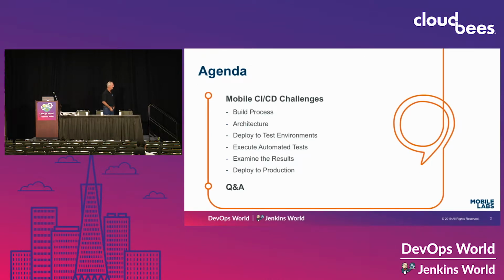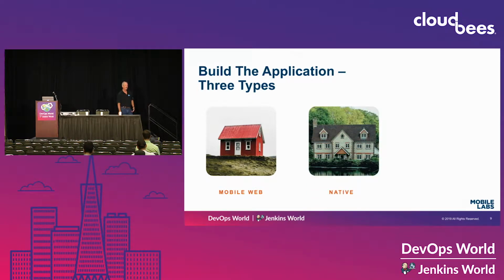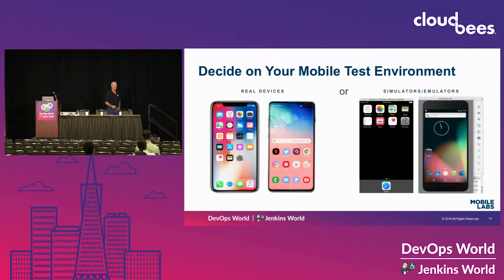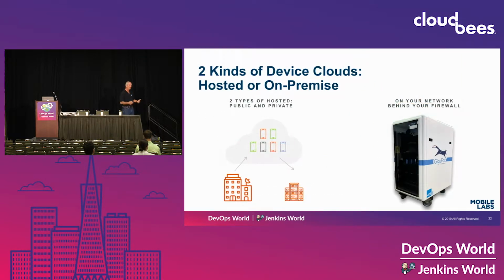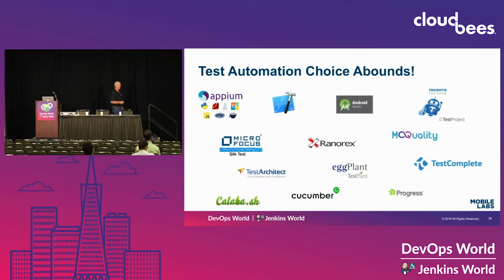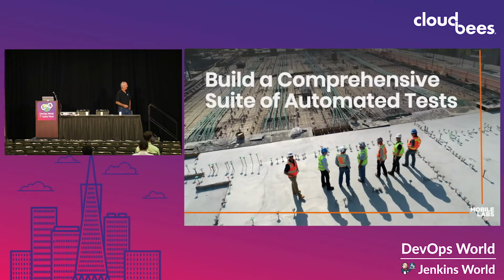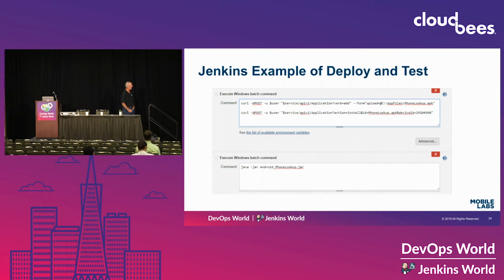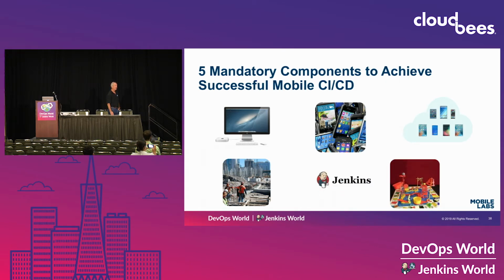Conquer Mobile App CI/CD Challenges Using Jenkins with a Device Cloud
Enterprise mobility teams face many challenges thanks to digital transformation and consumer demand. There is mounting pressure to develop apps that are better, faster and more innovative than ever before. With increased app development comes the heightened demand for more testing. In today’s mobile-driven world, consumers are now conditioned to expect user experiences that simply work with no issues right out of the box.

But how can enterprise mobility teams keep up with demand? With the right tools, such as Jenkins, mobile teams can thrive in an agile, DevOps world by leveraging a mobile device cloud as part of their continuous delivery strategy. This presentation will explore how to conquer mobile app CI/CD challenges by pairing Jenkins with a mobile device cloud platform for a powerful boost in DevOps and continuous integration.

Attendees will leave this presentation with a powerful toolkit to leverage in their mobile testing labs.

Topics to be explored include:

•The 4 Major Challenges QA Teams Face Relating to Mobile CI/CD
•The 5 Mandatory Components to Achieve Successful Mobile CI/CD
•The Power of Pairing Jenkins with a Mobile Device Cloud for Maximum Performance

Speaker: Jamie Moore, Mobile Labs